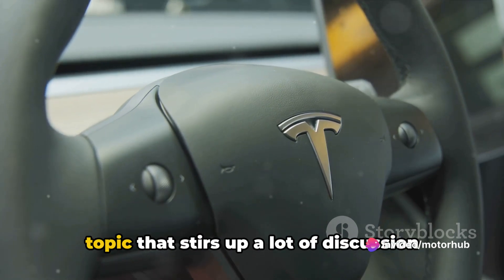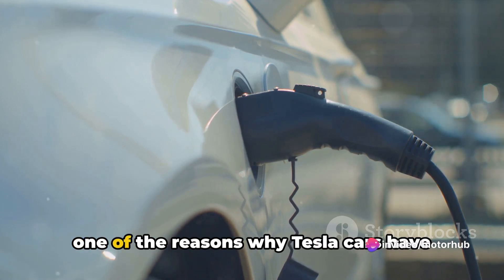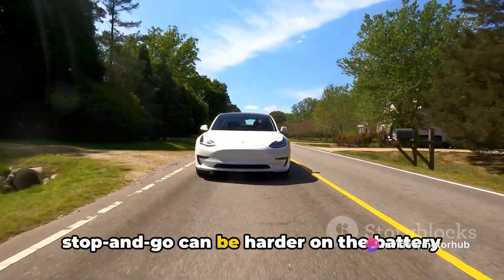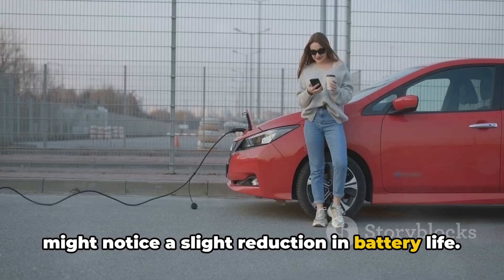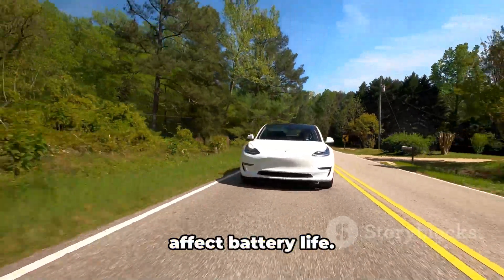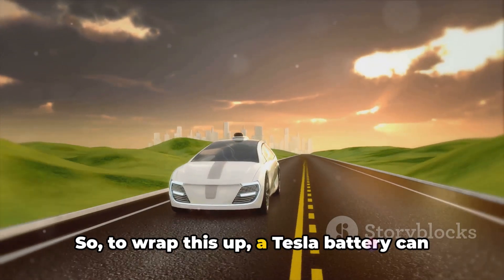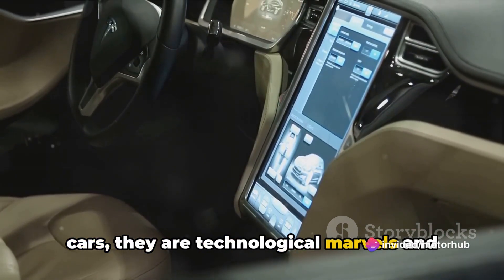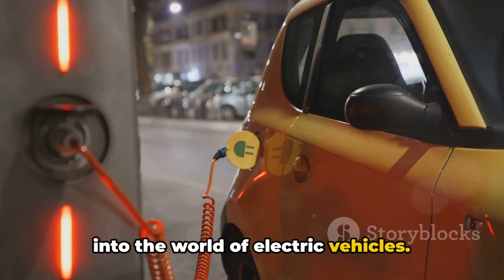How Many Miles Does A Tesla Battery Last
How Long Does a Tesla Battery REALLY Last? Miles, Years, & Beyond! 🔋

Thinking about going electric with a Tesla?  Good choice!  But how long does that fancy battery actually last? We're breaking down range, lifespan, and tips for a healthy Tesla battery:

Miles per charge: Model S goes the distance (405 miles!), while the Model 3 has options. See the full breakdown.
The truth about battery life: Tesla promises 300,000-500,000 miles! Plus, real-world data looks good.
Maximize your battery: Learn how temperature, charging habits, and even driving style affect your Tesla.
The future is bright: Tesla's working on even BETTER batteries. Imagine longer ranges & faster charging!
Ready to join the electric revolution? This video has the info you need to make a smart decision about your Tesla's battery.  Let's go!